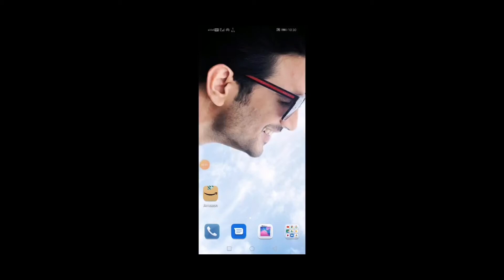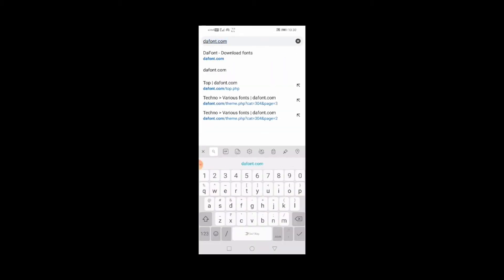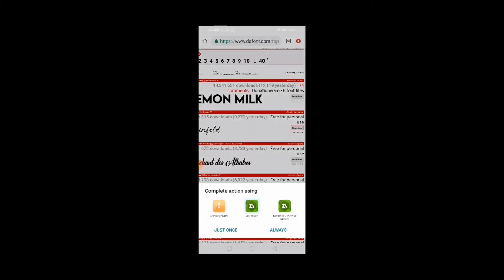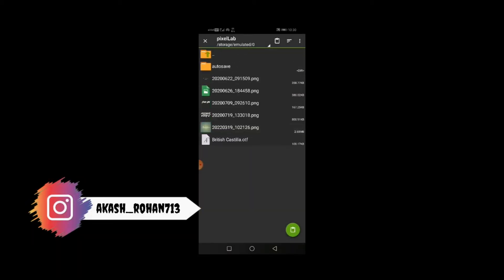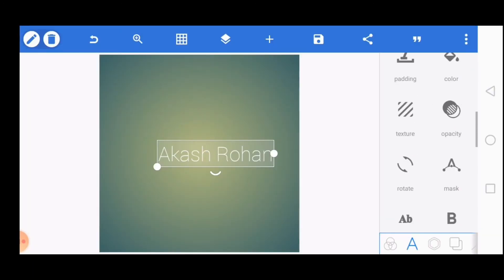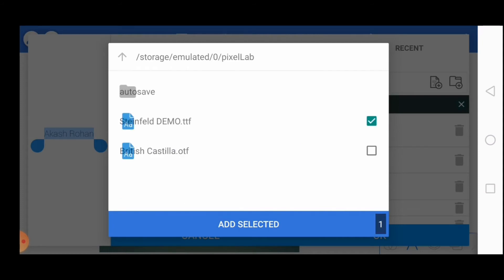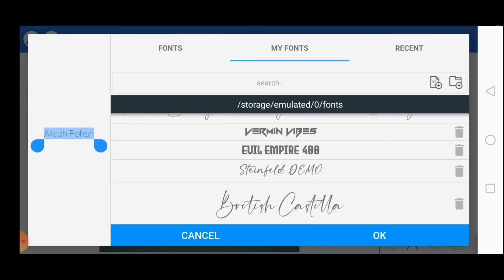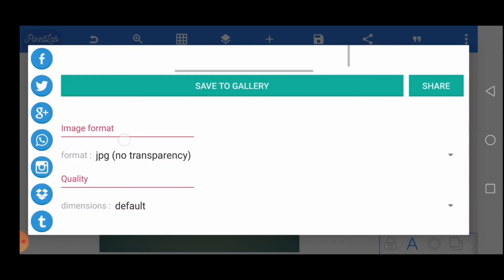HOW TO DOWNLOAD & ADD FONTS IN PIXELLAB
HOW TO ADD CUSTOM FONTS IN PIXELLAB | HOW TO DOWNLOAD CUSTOM FONTS | DOWNLOAD FONTS FROM DAFONT |

IN THIS TUTORIAL IM GONNA SHOW YOU HOW TO ADD CUSTOM FONTS IN PIXELLAB | DOWNLOAD & ADD CUSTOM FONTS IN PIXELLAB |

hit likes.

lots of  ❤️